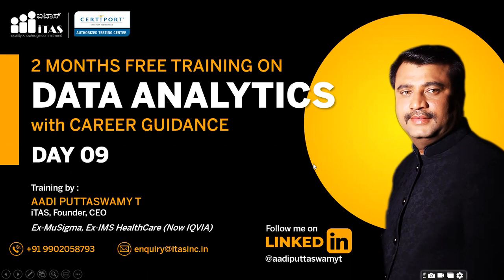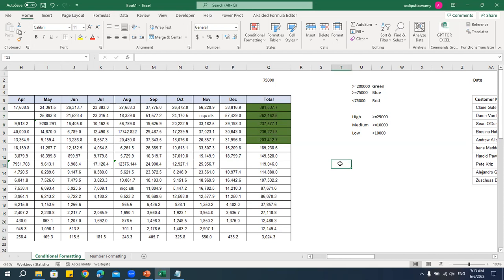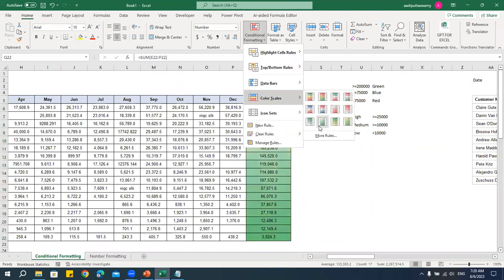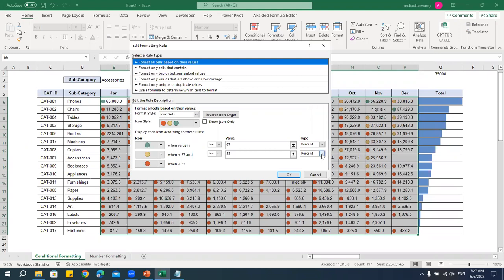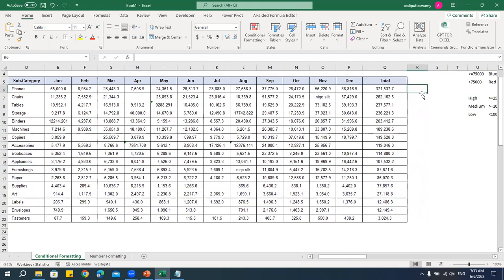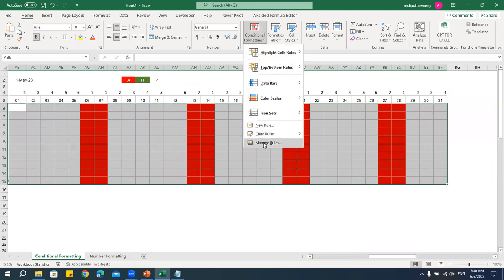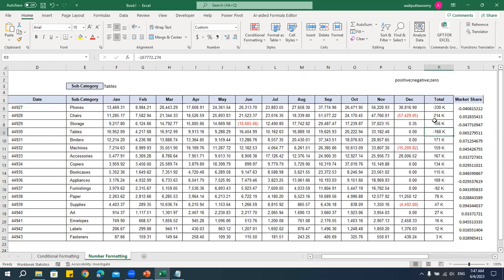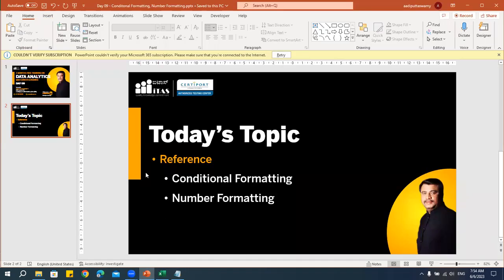DATA ANALYTICS WITH CAREER GUIDANCE - DAY 09 - CONDITIONAL FORMATTING, NUMBER FORMATTING